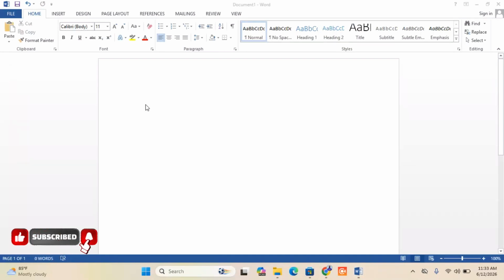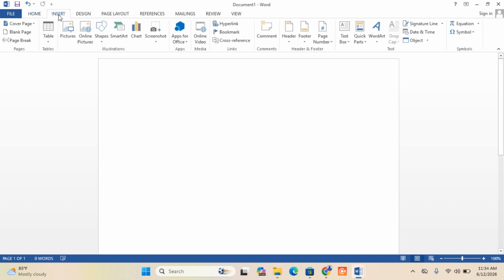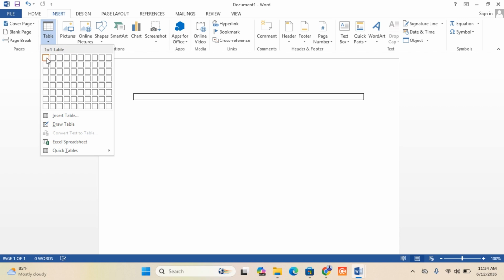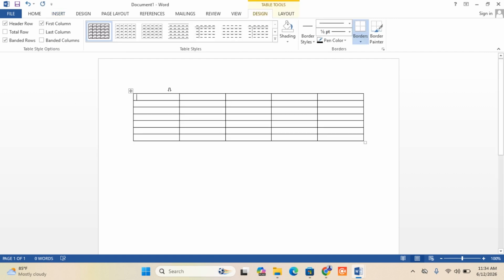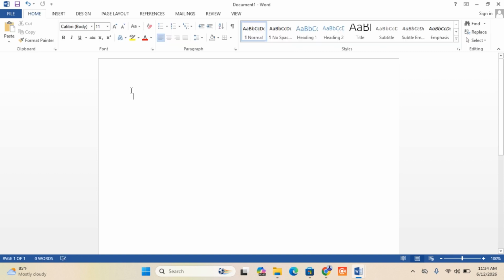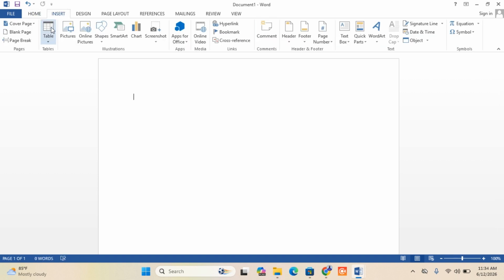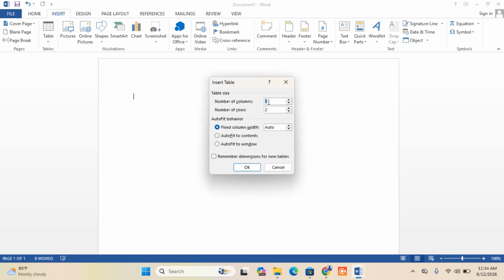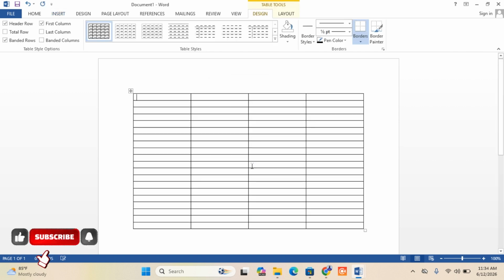HOW TO MAKE A TABLE IN MICROSOFT WORD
LEARN HOW TO MAKE A TABLE IN MICROSOFT WORD.